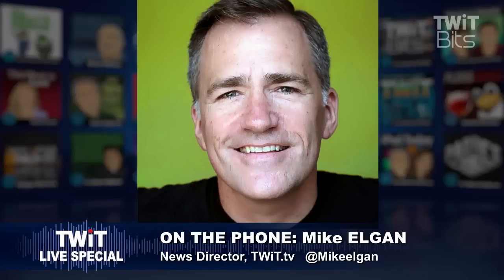The Google Nexus Announcement: TWiT Live Special 259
Mike Elgan details his first impressions of the new Google products, including the exciting Pixel C.
Thanks to cachefly for the bandwidth for this episode.